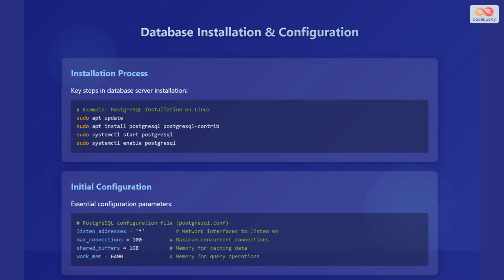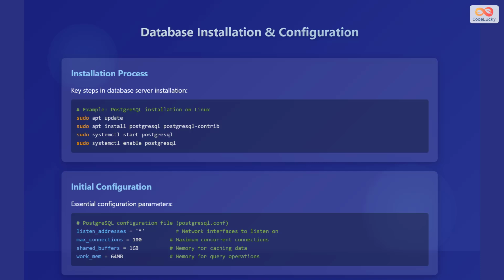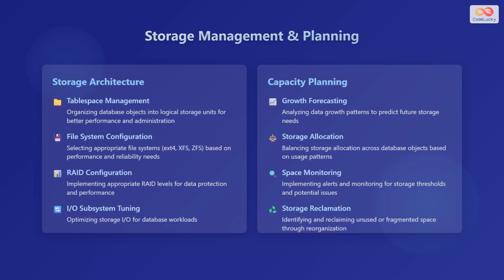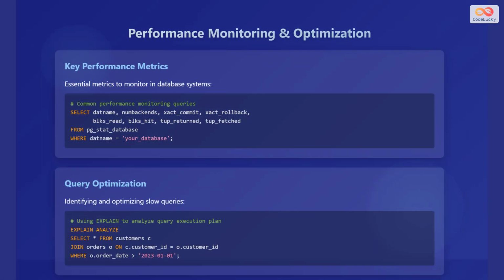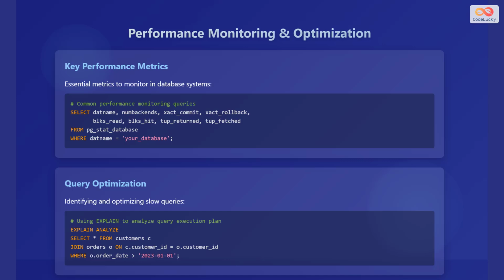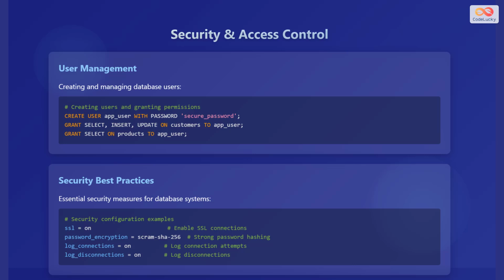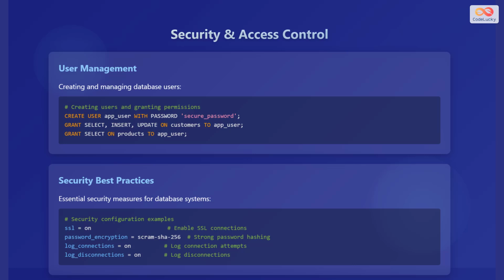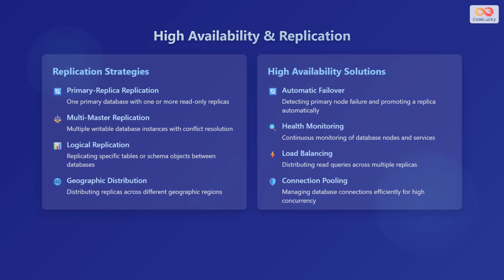Database Administration Tasks for Beginners: Core DBA Responsibilities Explained!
Dive into the world of Database Administration (DBA) with this beginner-friendly guide! 🚀 Learn about the essential tasks and responsibilities of a DBA, from installation and configuration to security and performance optimization. Whether you're an aspiring DBA or just curious about database management, this video breaks down complex concepts into easy-to-understand explanations.

We cover everything from setting up your database server and managing storage to implementing robust backup and recovery plans. Discover how to monitor performance, ensure data integrity, and control access to your valuable data. 🔒

Explore key DBA skills and best practices to excel in this critical role. Get practical insights and examples to help you manage databases effectively.💡

Chapters:
00:00 - Database Administration Tasks
00:23 - Core DBA Responsibilities
01:02 - Database Installation & Configuration
02:18 - Storage Management & Planning
03:27 - Performance Monitoring & Optimization
04:25 - Backup & Recovery Planning
05:29 - Security & Access Control
06:26 - High Availability & Replication
07:27 - Key DBA Skills & Best Practices
08:31 - Outro